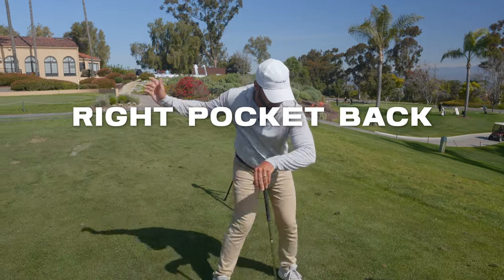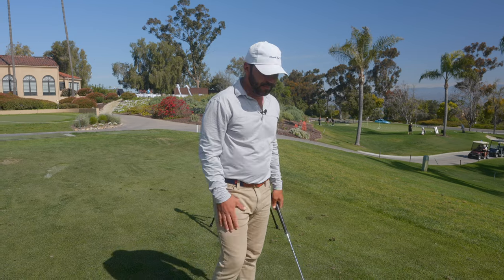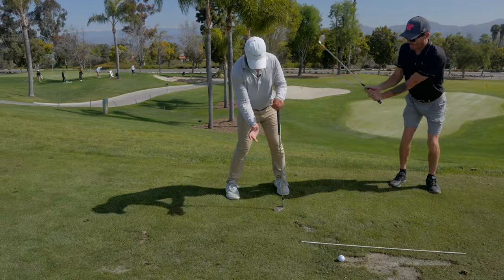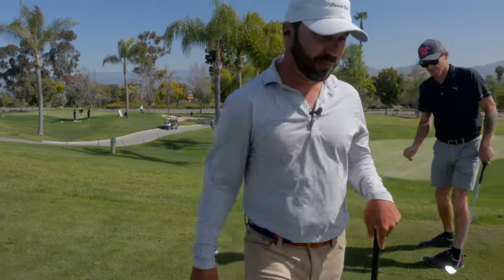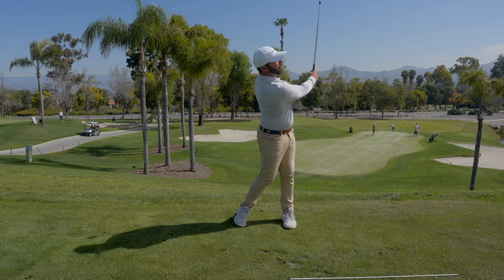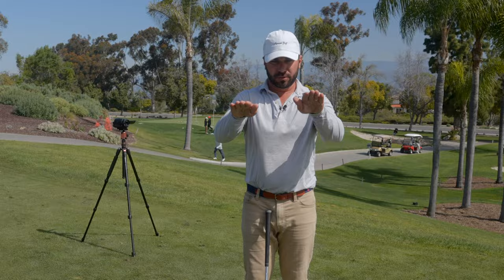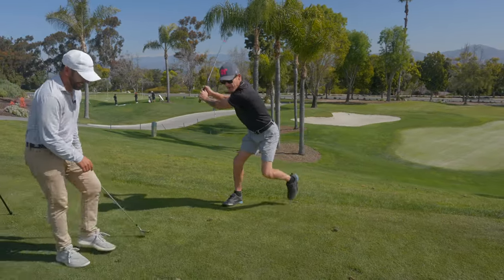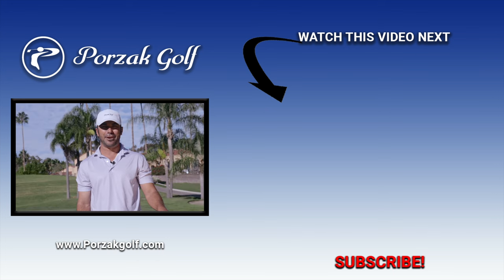EASIEST Way To ROTATE With Your Lower Body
In this video, Adam teaches you his favorite mindset for rotating with the hip in the golf swing. It is as simple as the trail hip pocket turning back (in the backswing) and the lead pocket turning back (in the downswing). Using this simple movement will help you rotate more efficient through the golf ball.